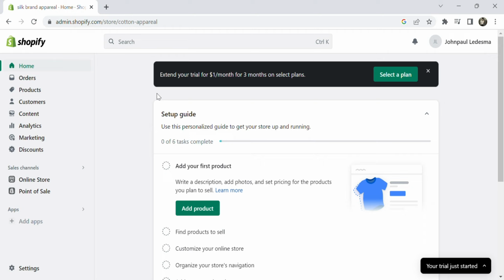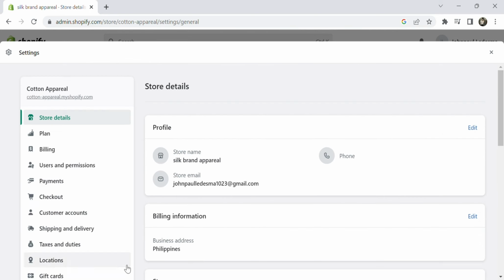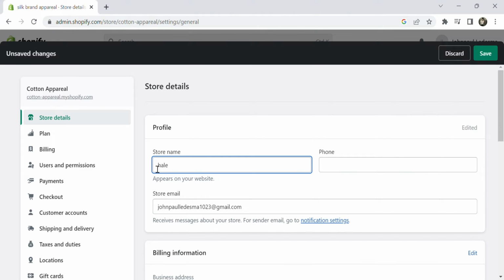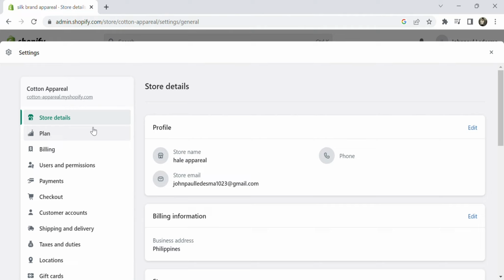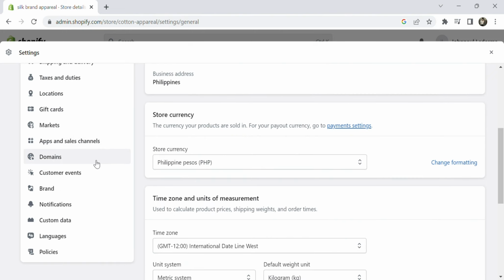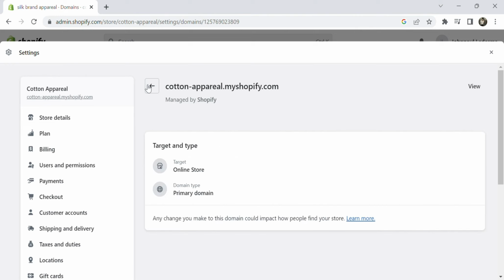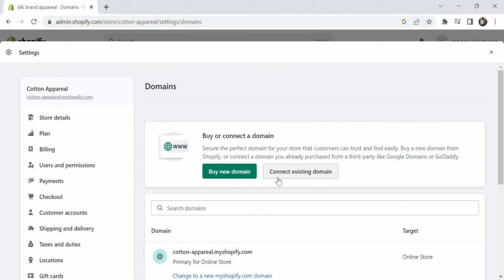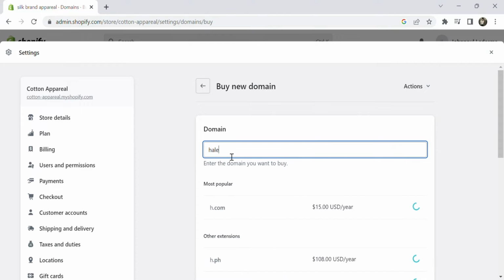How To Change The Name Of Your Website On Shopify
How to change the name of your website on shopify. If you want to change your shopify store name you've come to the right place. We'll also show you how to change your store URL.